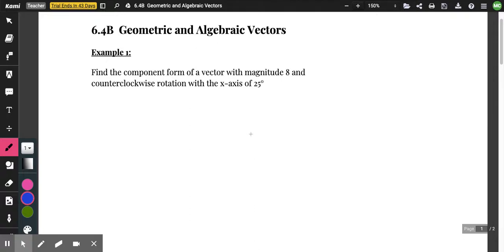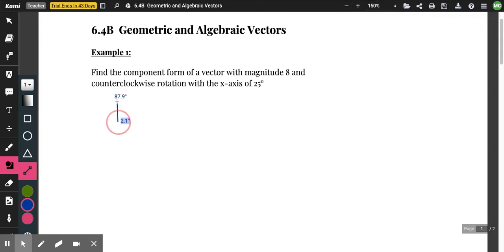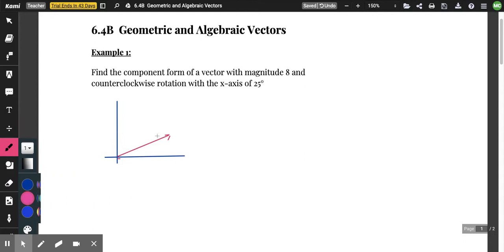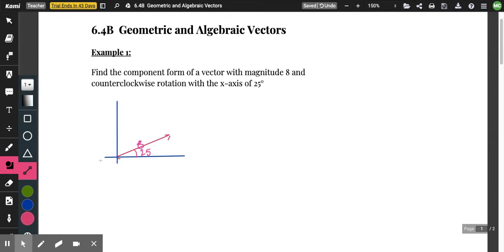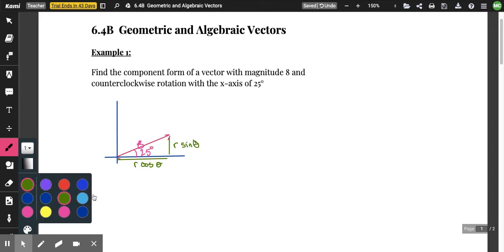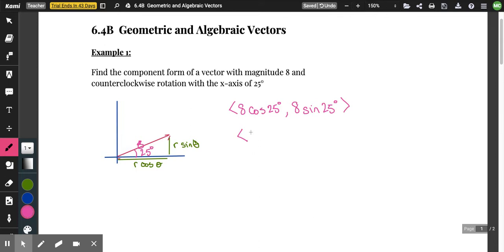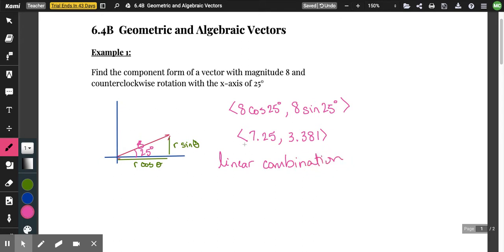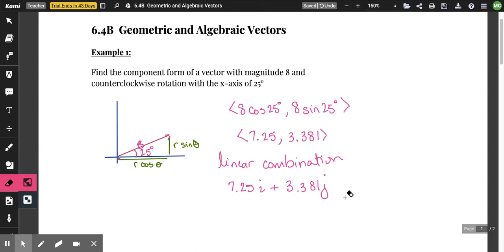6.4B Geometric and Algebraic Vectors